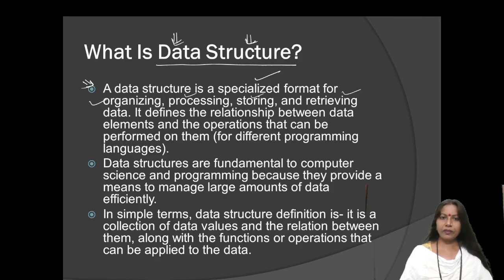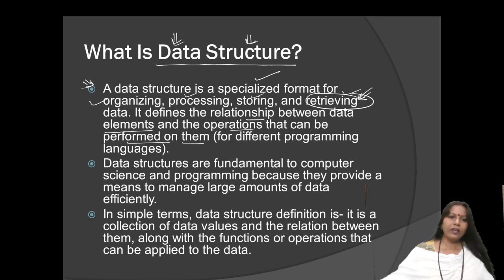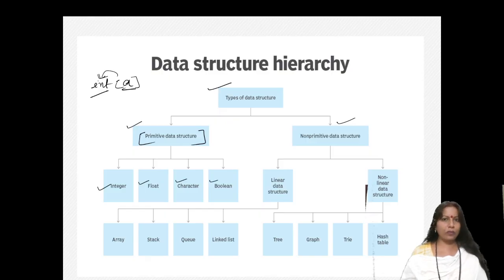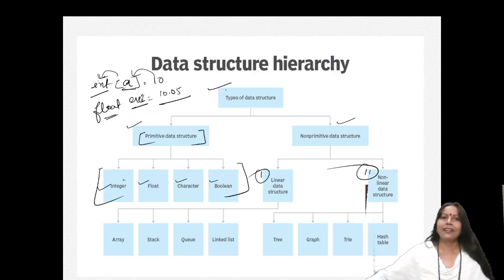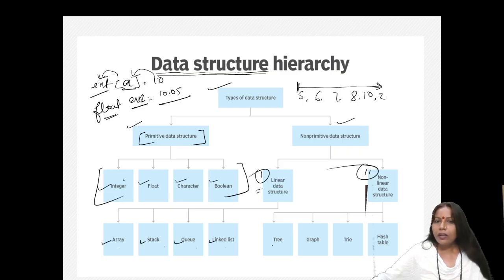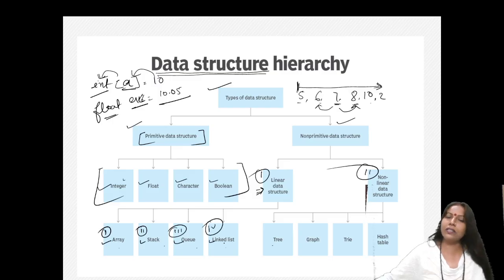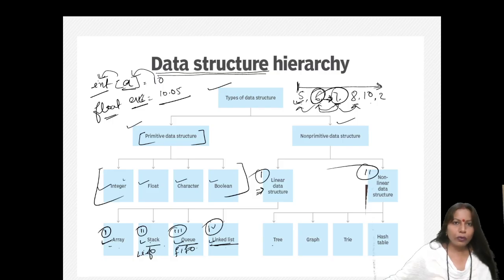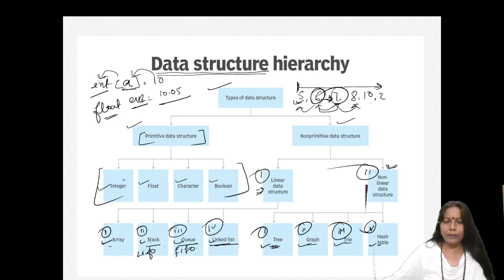what is data structure | basic overview about data structure